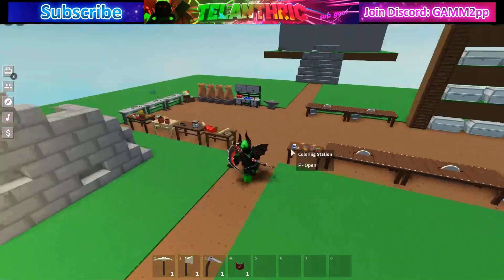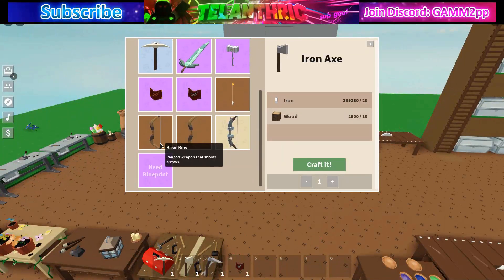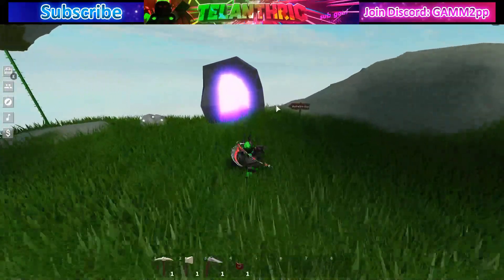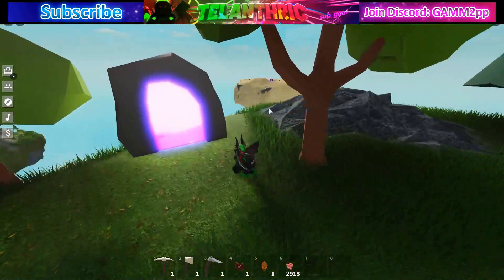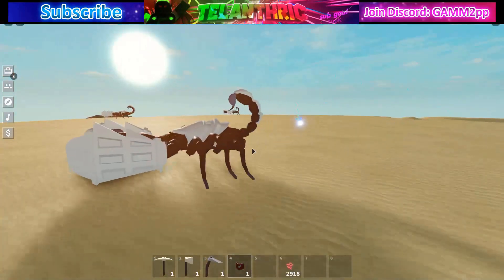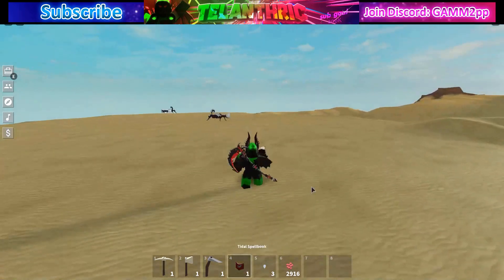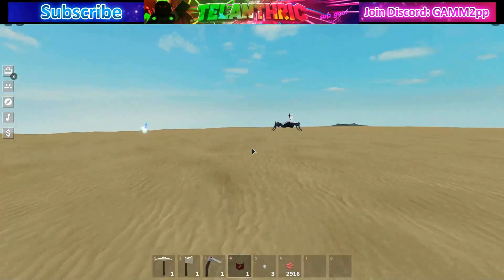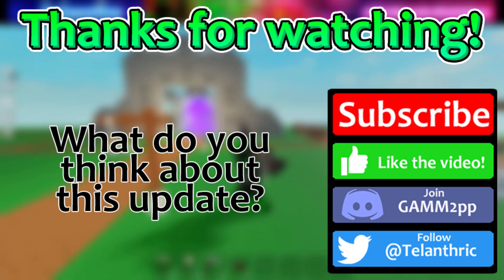🌴 How to Get VAMP BOW BLUEPRINT FAST (SECRET WEAPON)! (Roblox Islands Potions Update)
I show how to get the new roblox Islands vamp bow blueprint! This is like the Secret Weapon update with Tidal Spellbook, but with a bow instead and on the desert island. Roblox Islands had a huge new update, the potions update, and they added many new things including this!

Roblox Skyblock Series EP 1 - EP 17 (Building / Showing How to Make Things / Challenges in Roblox Skyblock)

Comment what you think about this update!

Roblox Merch!

Roblox Islands just had the potions update! They added potion brewing, desert Island, scorpion mob, basic bow, artifact bow, vamp bow, red sandstone block, brick, slab, and stair, 3 new music discs from killing mobs, dead bush, ancient slime string, hardened bow limb, iron / gold / ruby scales, iron / gold / ruby claws, glitch fixes (not a roblox skyblock / islands duplication glitch - those were removed a long time ago), and more!

I show how to get the new vamp bow blueprint in roblox Islands! This is another secret weapon in addition to the tidal spellbook, which is the first secret weapon. It is gotten from the wizard lizards at wizard island, but the new secret weapon blueprint is for the vamp bow (vampire bow). It is impossible to make a iron / ruby / gold scorpion auto farm because there is no where to hide and they are too big to jump around. They are also too close together to walk around and auto click in a circle. If regeneration potions actually work I will make a video on how to auto farm scorpions in roblox Islands.

This video is: 🌴 How to Get VAMP BOW BLUEPRINT FAST (SECRET WEAPON)! (Roblox Islands Potions Update)